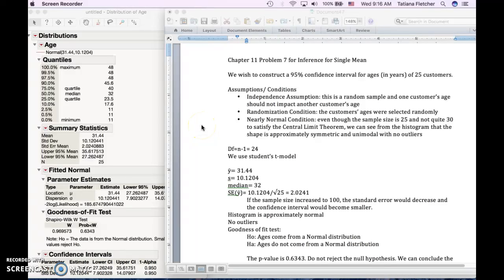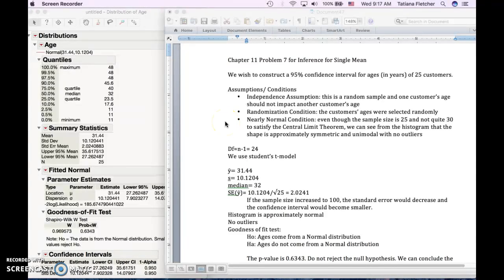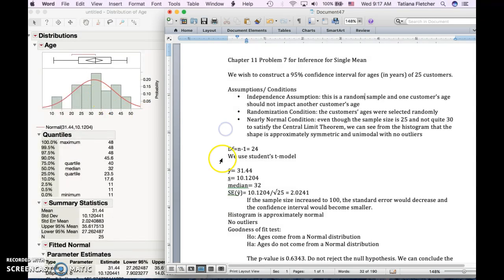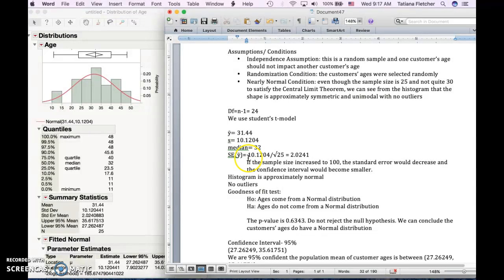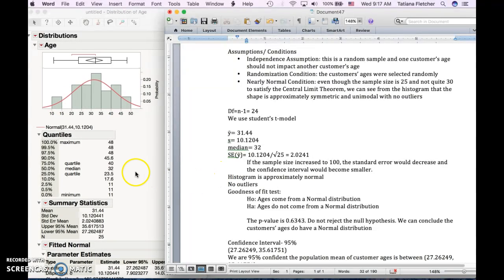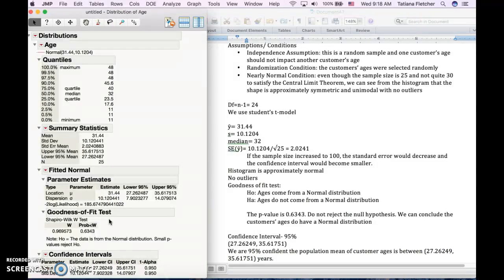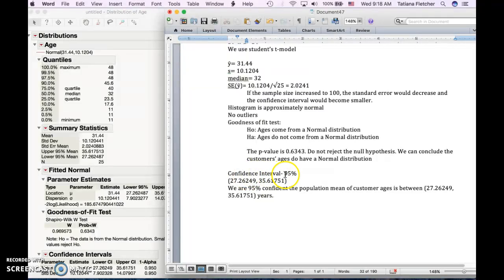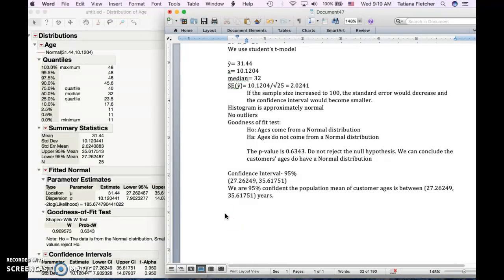Ch11 #7 Inference for single mean